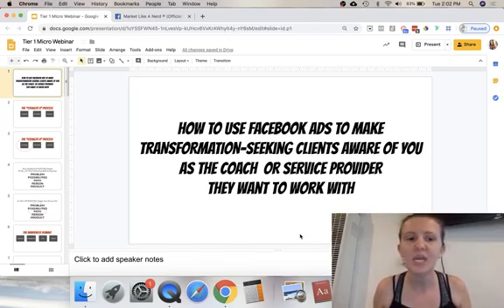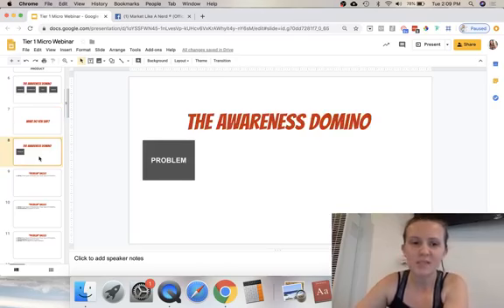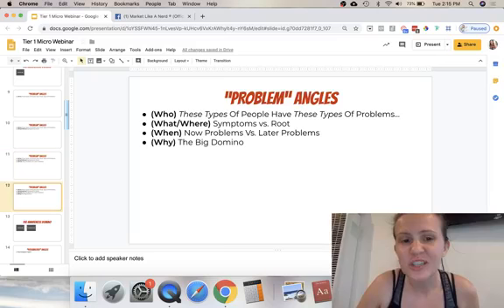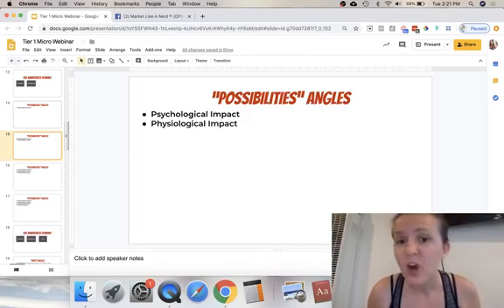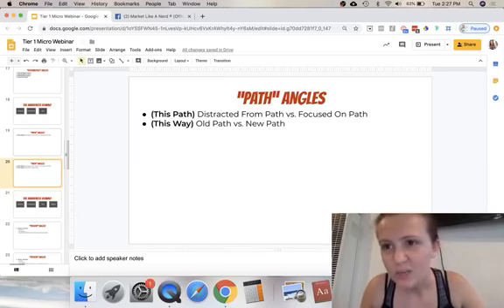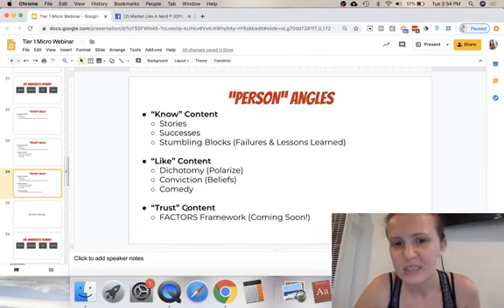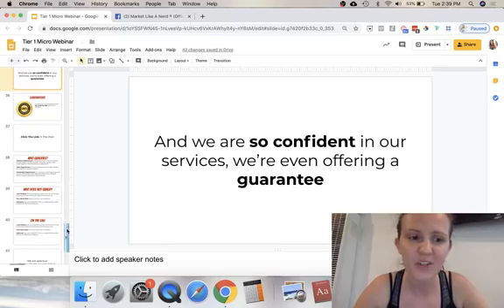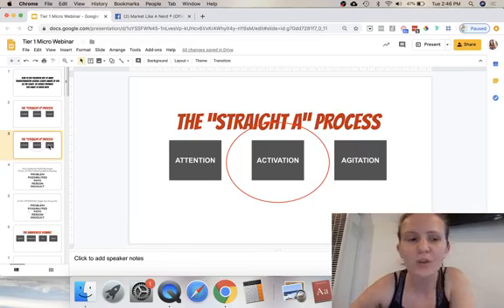The Tier 1 Framework | Market Like A Nerd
{Part 2/7 In This Week's Livestream Series} "THE TIER 1 FRAMEWORK" -- How to Use Facebook Ads To Make Transformation-Seeking Clients AWARE OF YOU As The Coach Or Service Provider They Want To Work With!